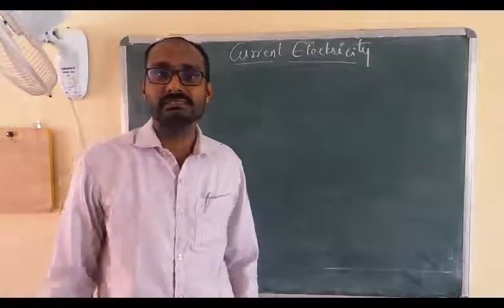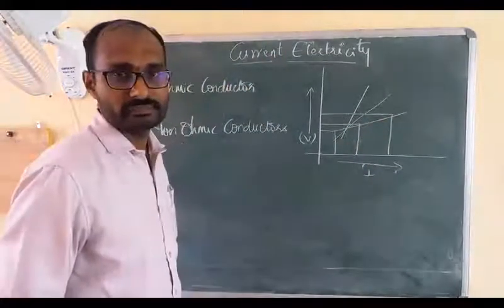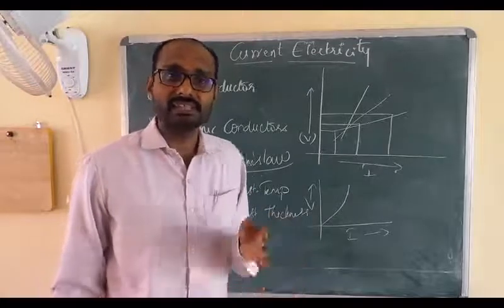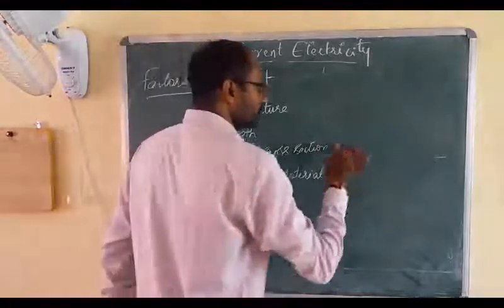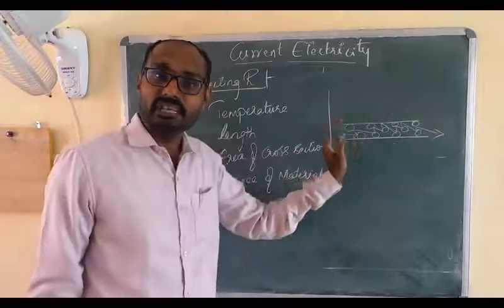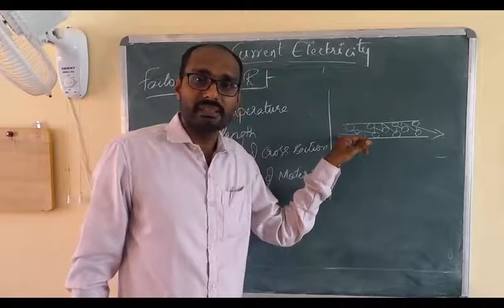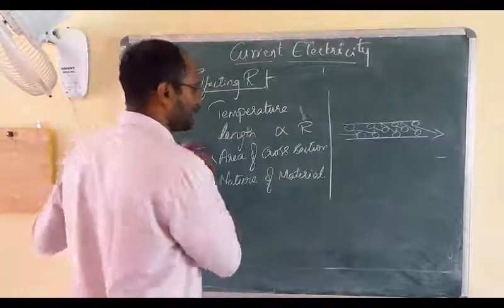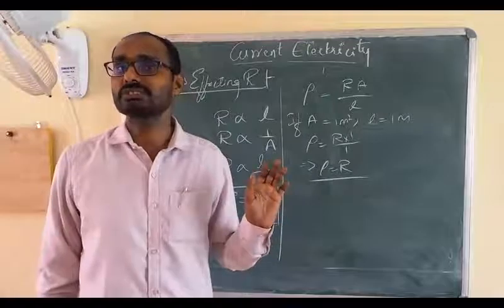04 Factors effecting R